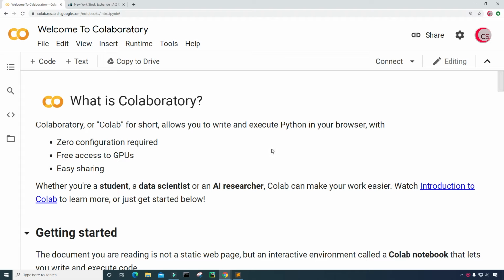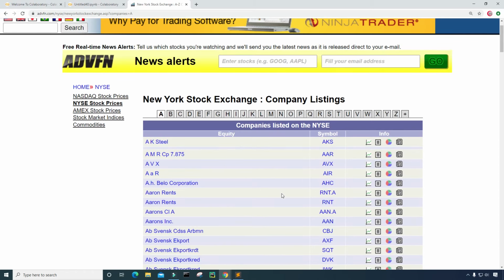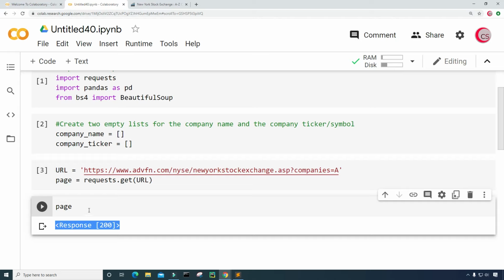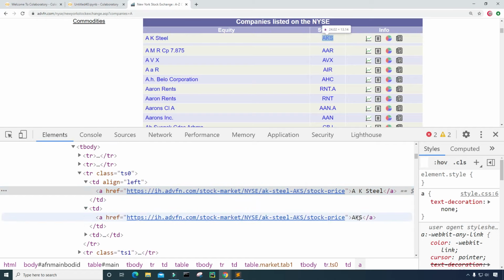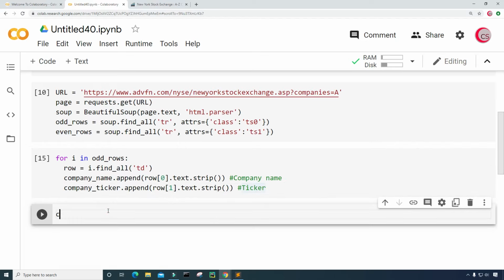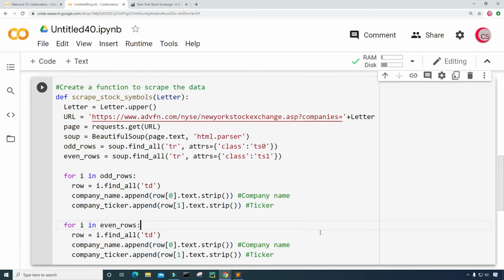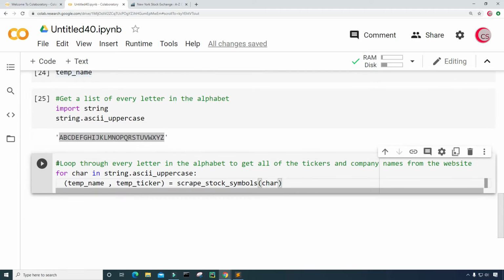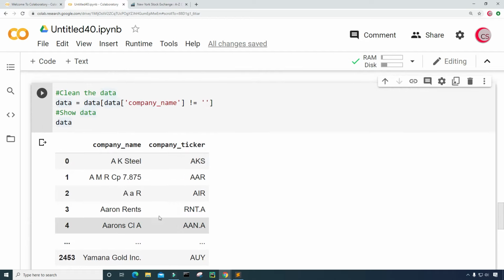Web Scraping Stock Tickers Using Python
► Python (Hands-Machine-Learning-Scikit-Learn-TensorFlow):

► Learning Python:

►Head First Python: